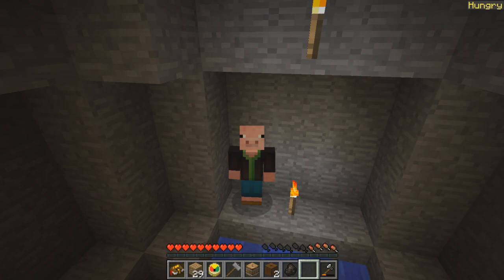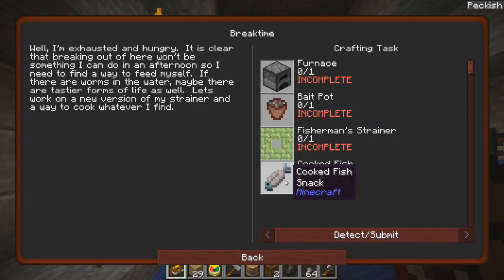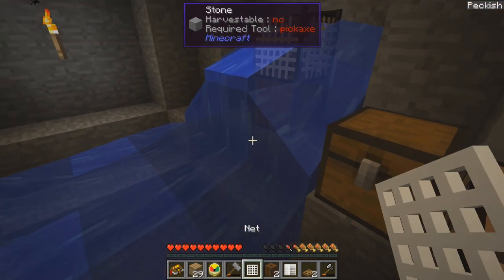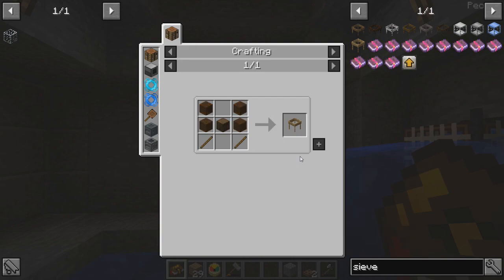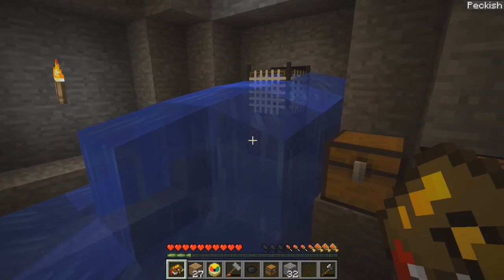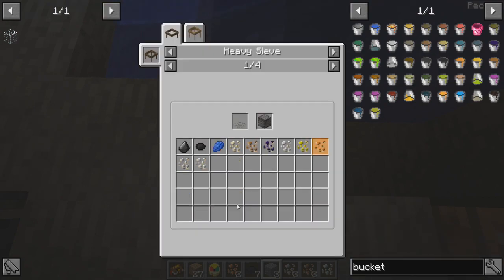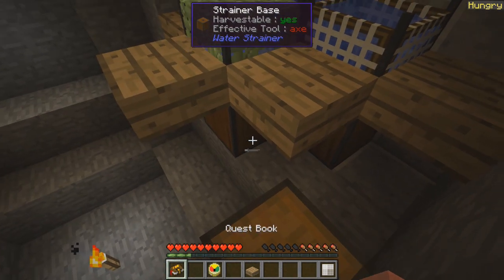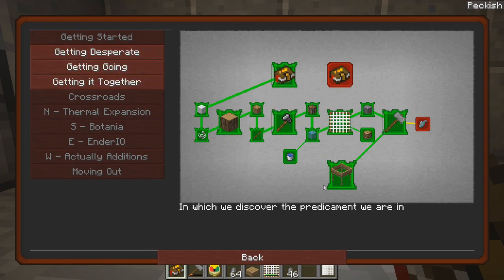Break Out Challenge Minecraft - Episode 2 - Minecraft 1.12 Modpack Adventure Map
Water Flowing Underground

In this adventure map/modpack for java Minecraft 1.12 by acanthea, we try to progress thru our world one layer at a time. How many layers? Let's find out!